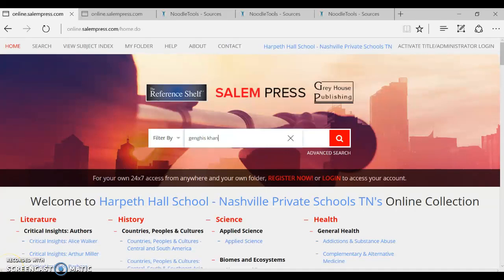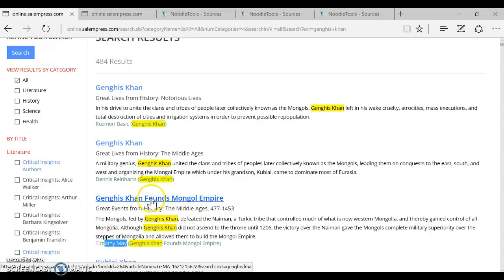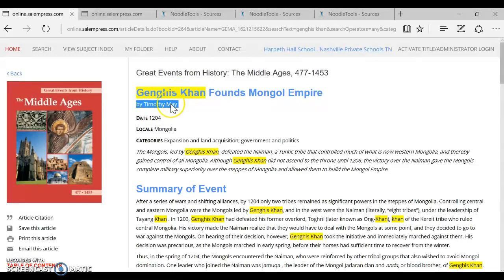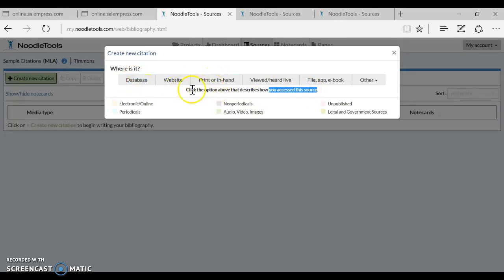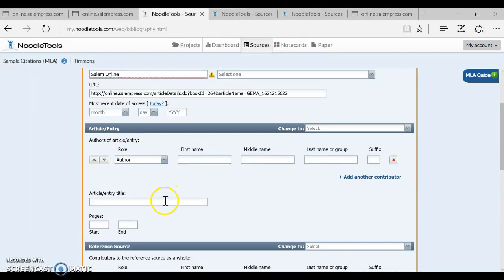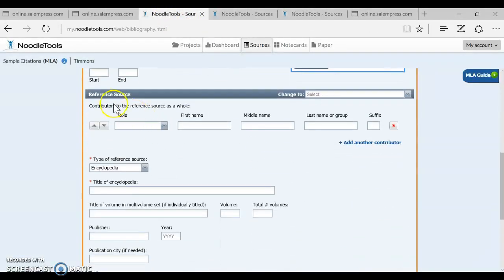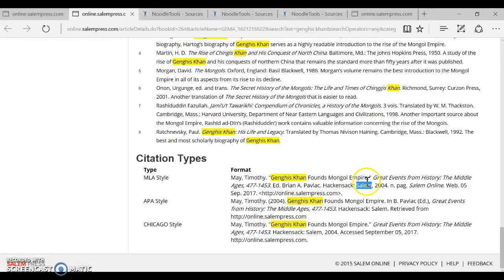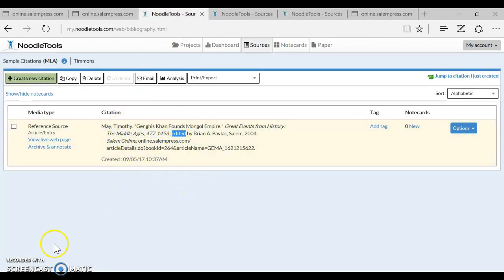Citing Salem Press in NoodleTools